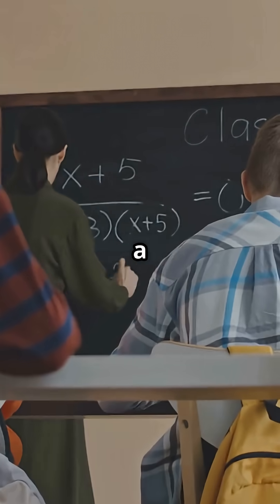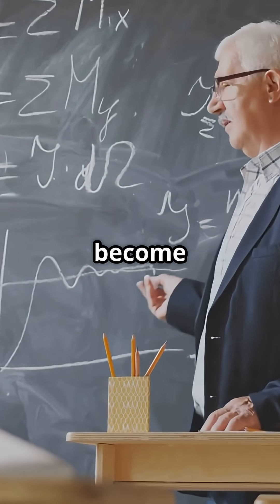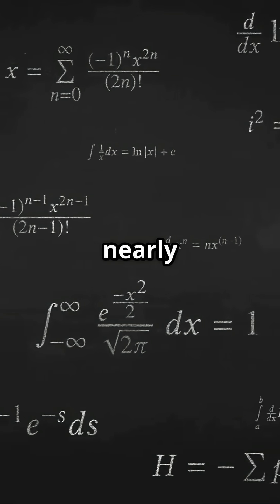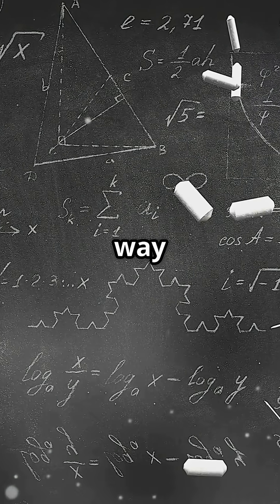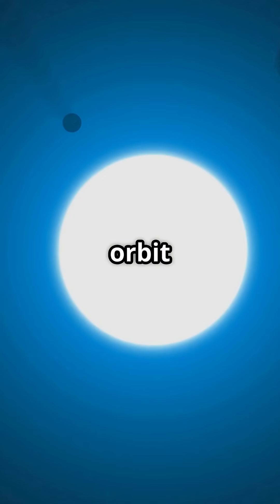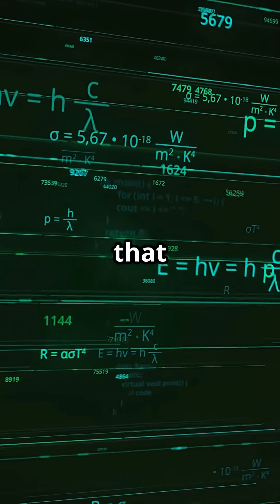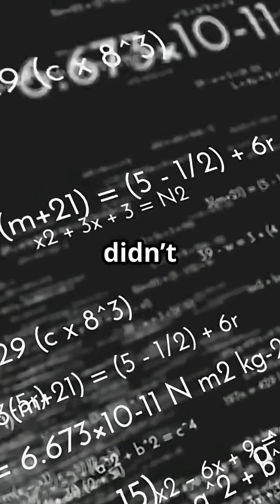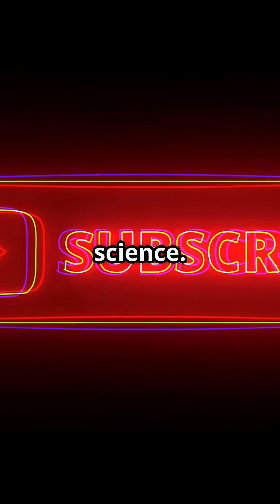Carl Friedrich Gauss_ The Genius Who Redefined Math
📚 Welcome to Math Lessons TV – Your Easy Guide to Mastering Math!
Whether you’re a student, a parent helping with homework, or someone who just wants to sharpen your math skills, this channel is for you.